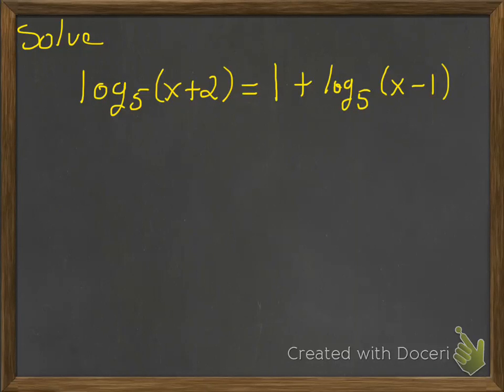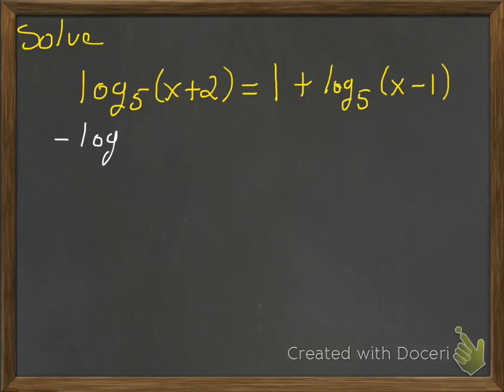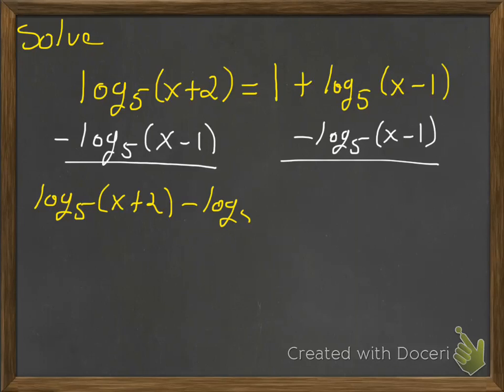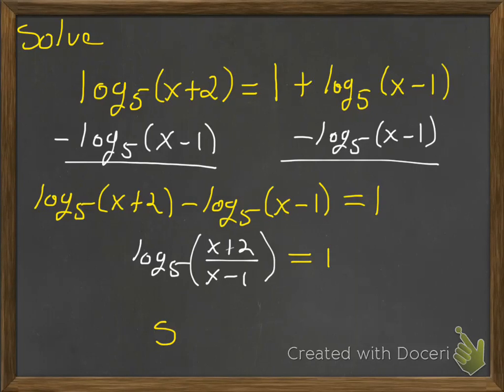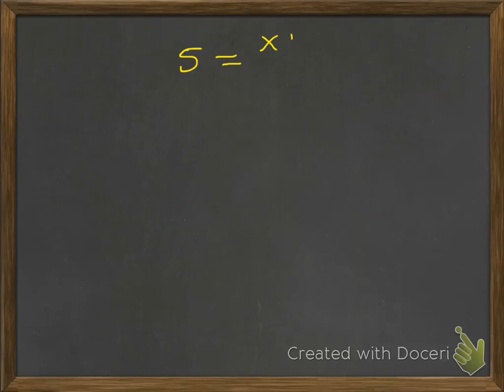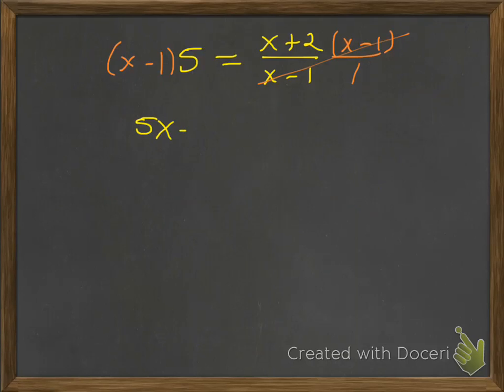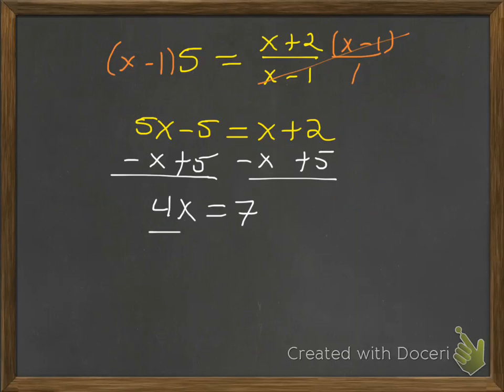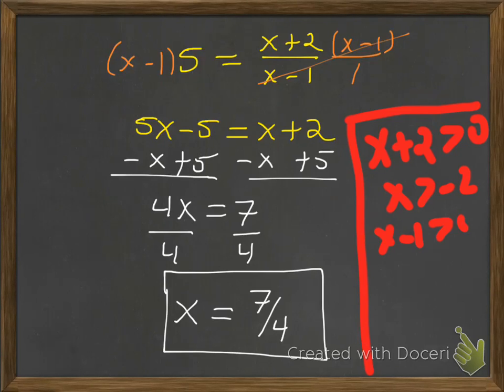Frequently asked solving a log equation